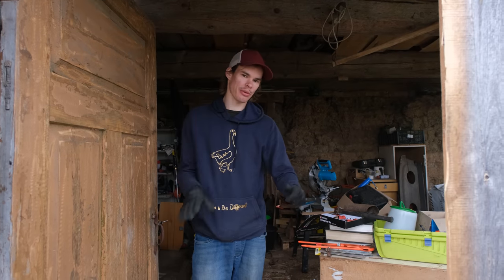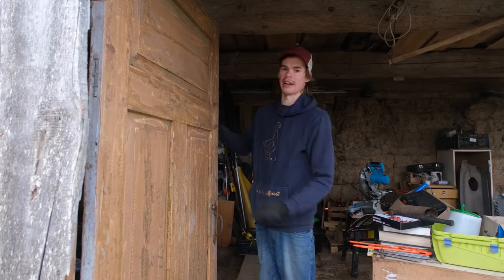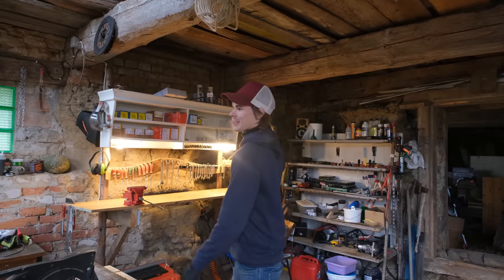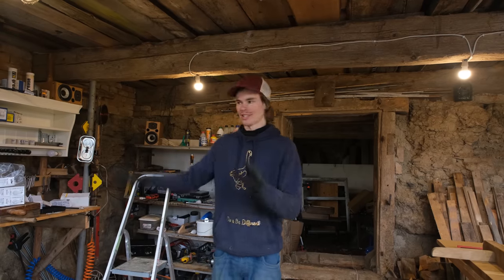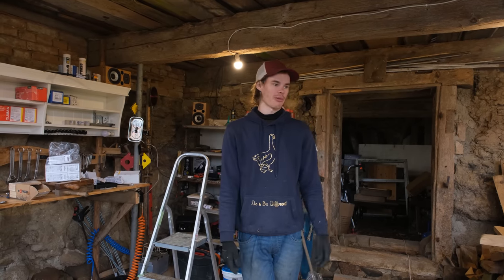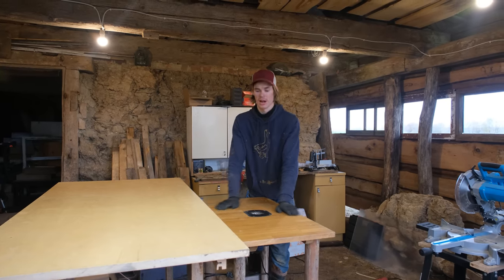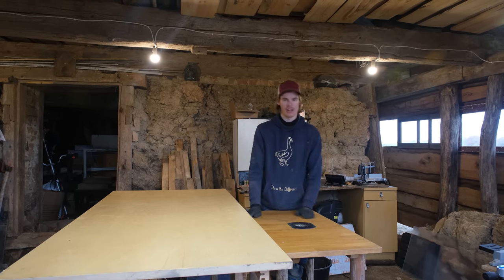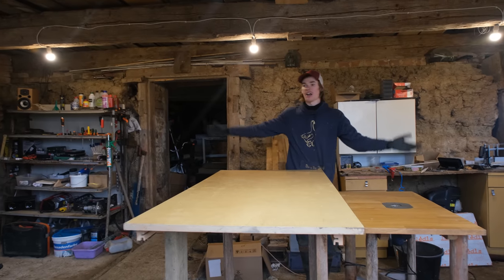Finally Building a WORKSHOP in our OLD Barn